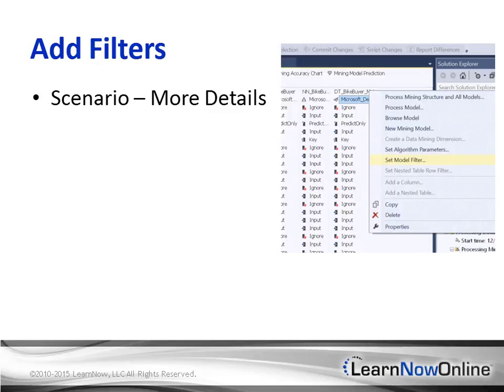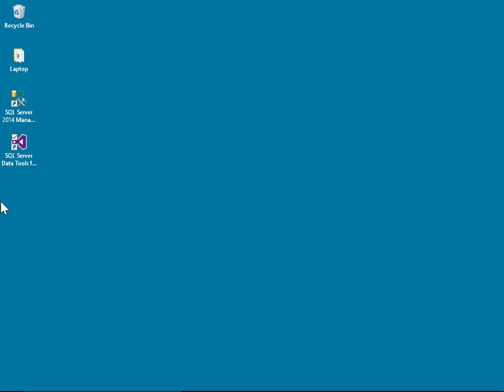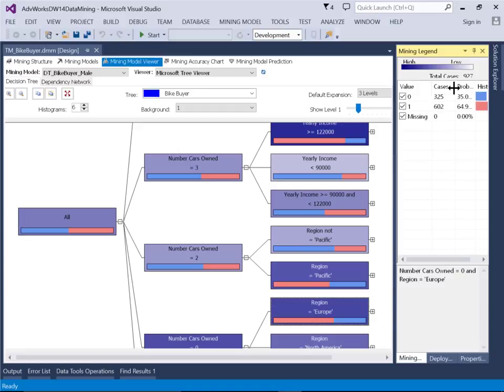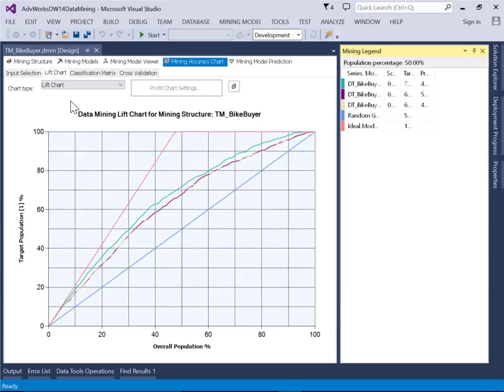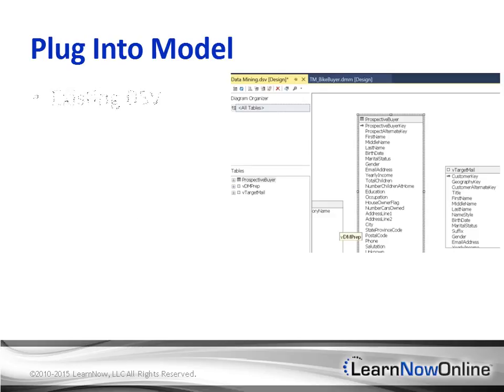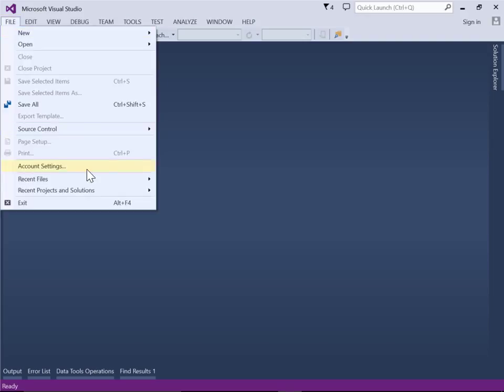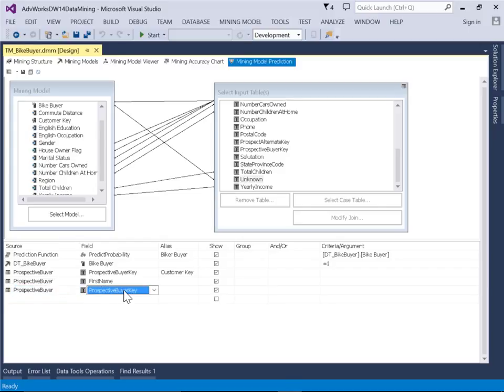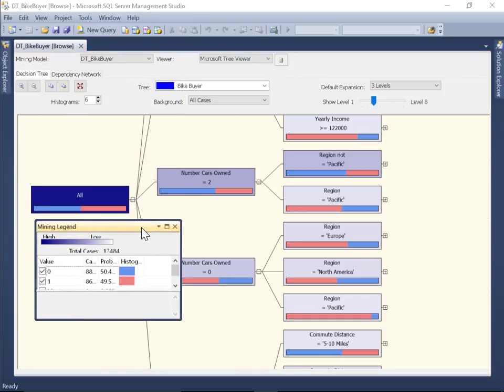SSAS 2012, Part 10 Data Mining Player LearnNowOnline 4